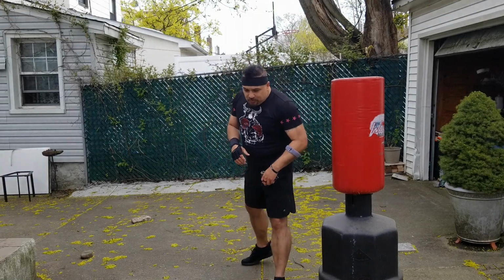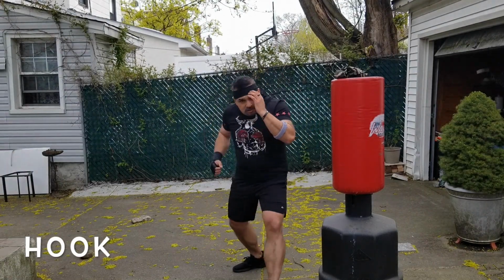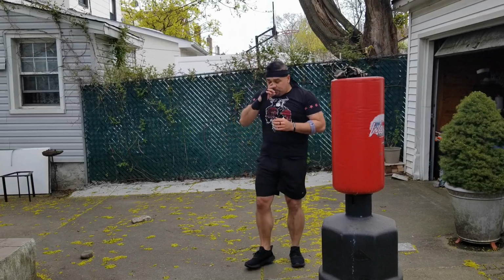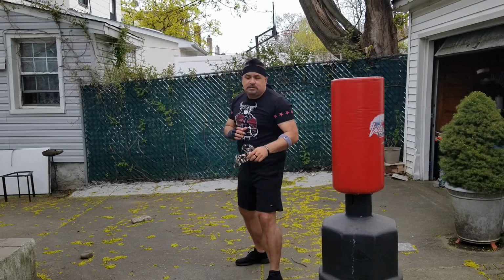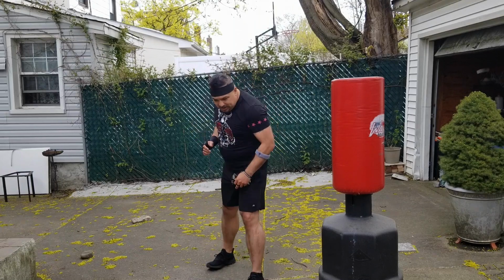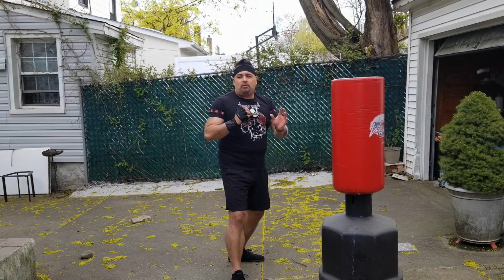PE@Home BoxingChallenge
Physical Education@Home Challenge
7th Challenge: Boxing Challenge

Focus: physical education, fitness, cardiovascular, cardio,  boxing, , tutorial, education, elementary, challenge, exercise, endurance, sports, students, children, kids, quarantine, stay home, remote learning, Public School, NYC Public School, fitness for kids, exercise for kids , workouts for kids. skills challenge